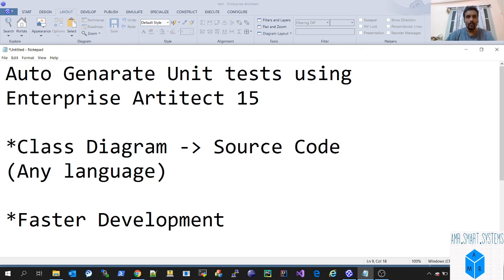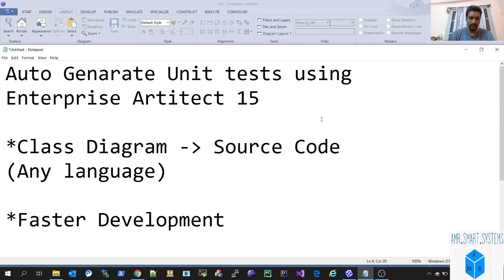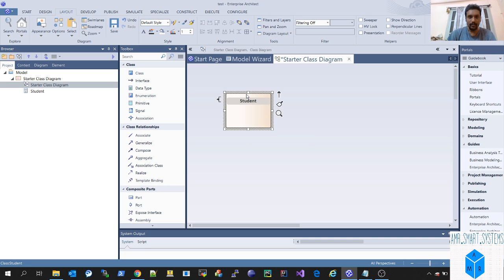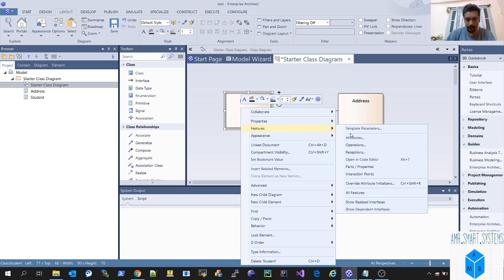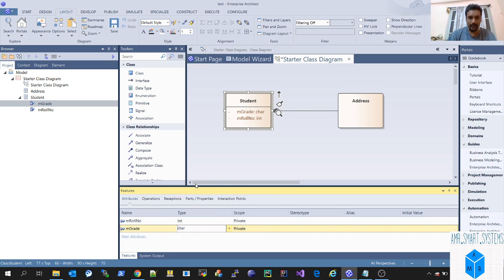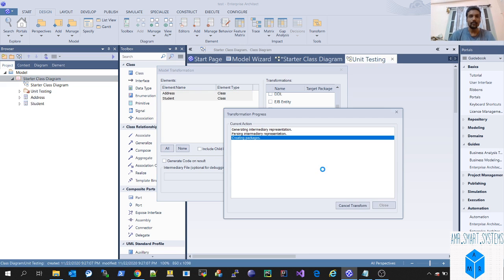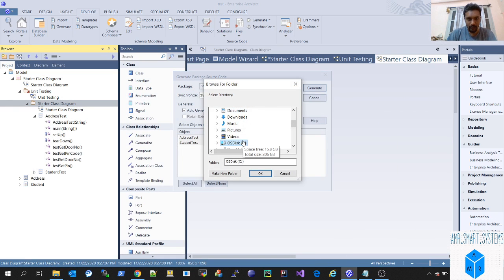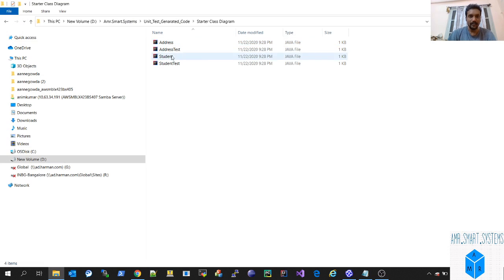Auto Generate Unit tests Code using Enterprise Architect 15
Auto Generate Unit tests using enterprise Architect 15

*Class Diagram to Source Code
(Any language)

*Faster Development

*Easy Modifications

*Good traceability